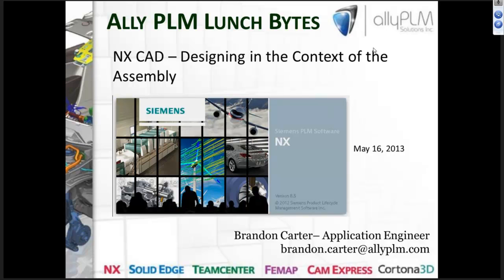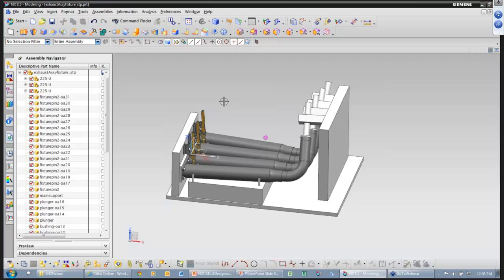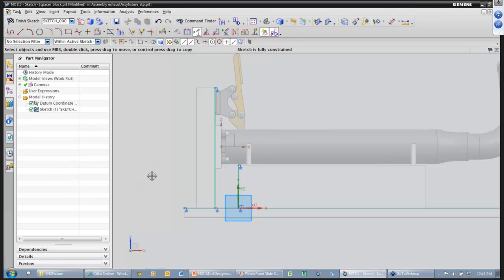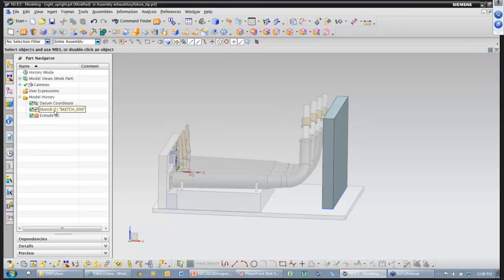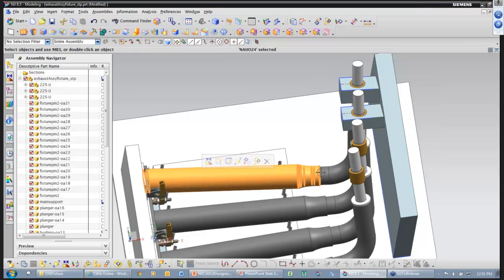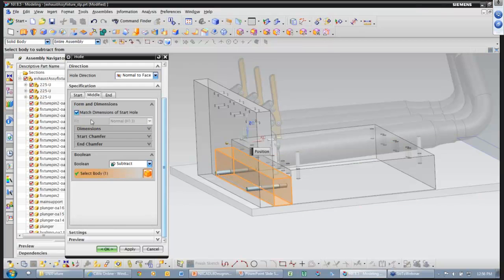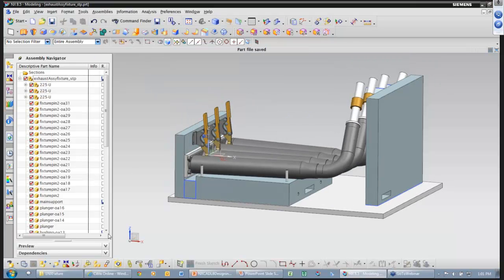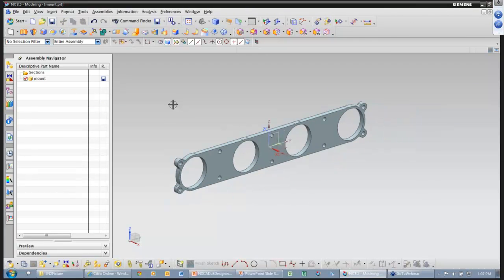How to Design in the Context of an Assembly in NX CAD? - Tutorial - PROLIM Lunch Bytes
Welcome to another edition of the PROLIM PLM Lunch Bytes series. Our topic we cover in this edition is setting up your designing in the context of the assembly in NX CAD.